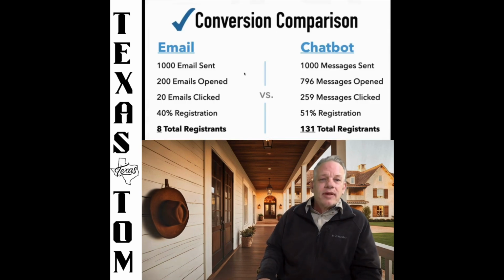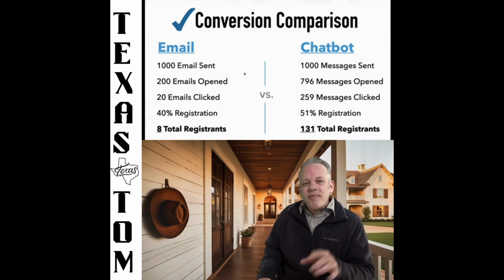Grow Email Lists Fast - Small Business Help - Advertising Training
Are you having trouble growing your email list? Do you have a great offer that no one is interested in? Learn how to quickly generate leads for your business.

For many more advertising and marketing training videos, go You will find a wealth of information on Small Business Help.